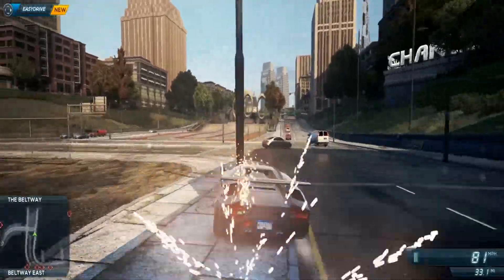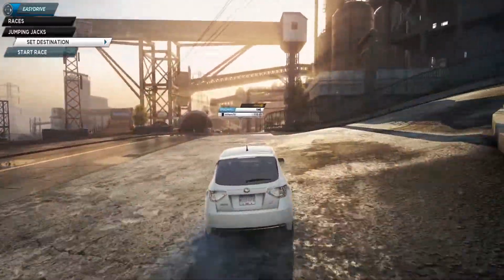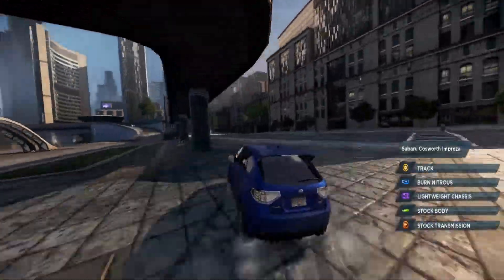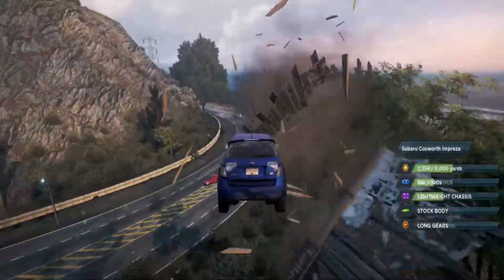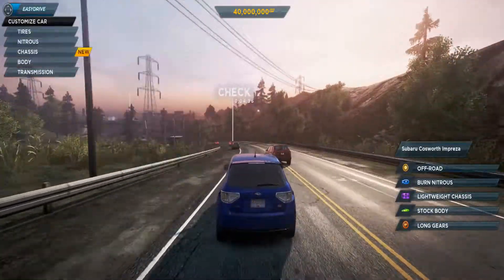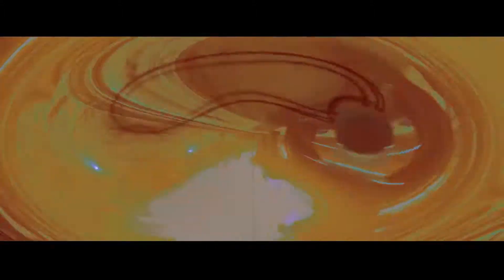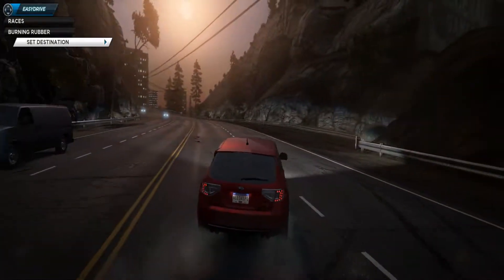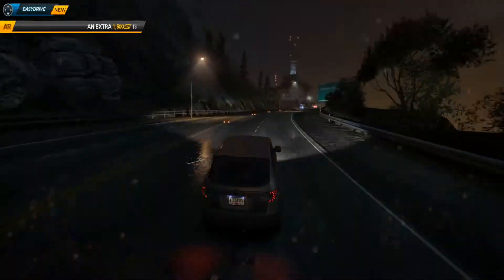Need For Speed Most Wanted (2012) PC Playthrough Ep. 13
Episode 13 of my Need for Speed Most Wanted (NFSMW) 2012 PC play through.
The Subaru Cosworth Impreza is an amazing off-road vehicle! I was really surprised how well it handled, most of the time. I play this game on max settings, Ultrawide 1080p 2x MSAA, using an Intel Core i5-6600k @ 4.3 GHz paired with a GTX 1070. I am aiming to finish the game's races, one car at at time.